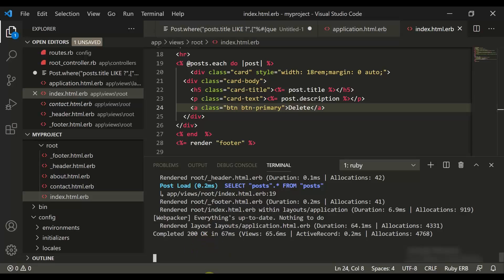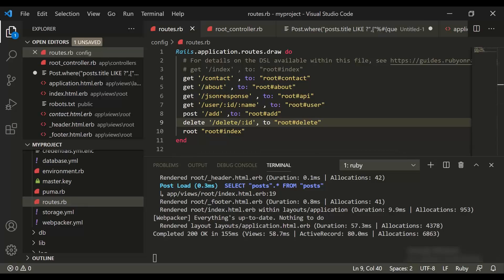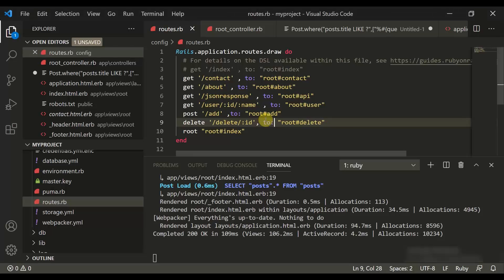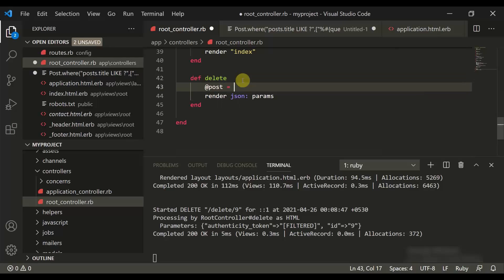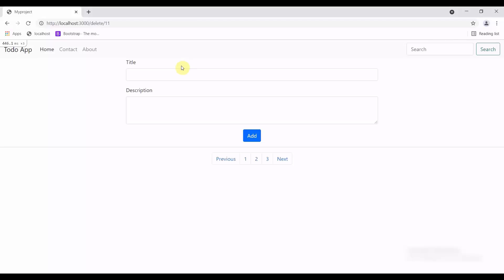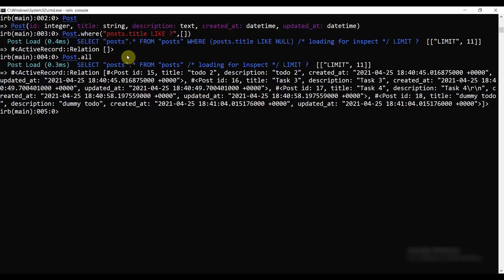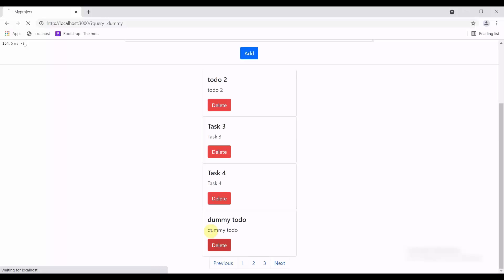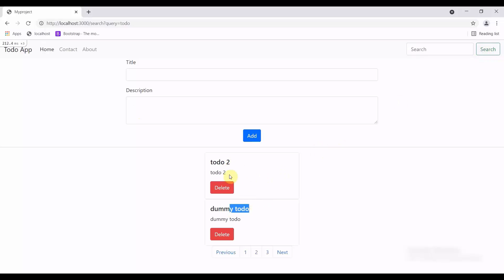Ruby on Rails Tutorial - Implementing Delete and search functionality in our rails app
In this tutorial we will learn How to  Implement Delete and search functionality in our rails app
Description: We will create a delete method to destroy our todo and a search method using a sql query to search todos.